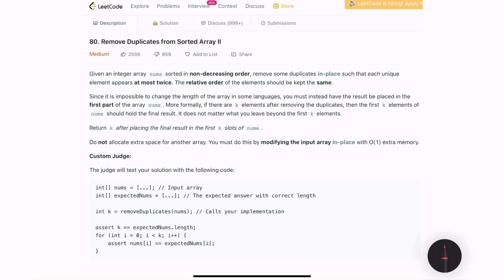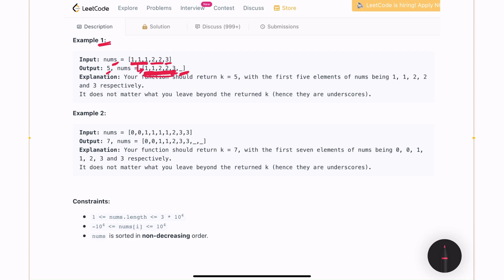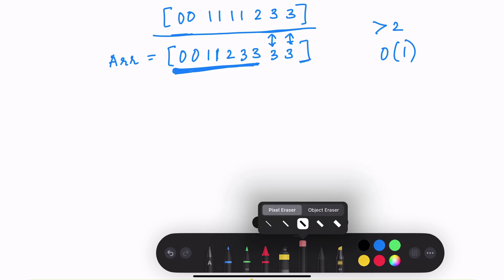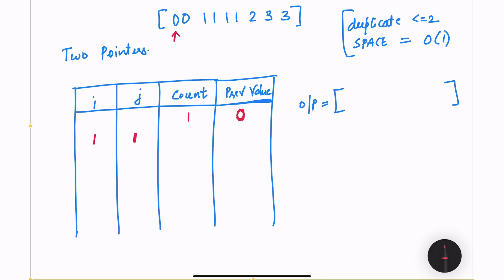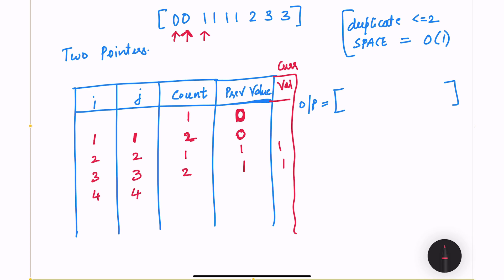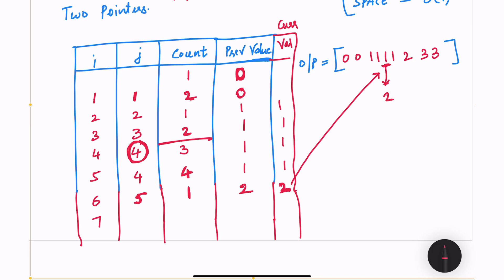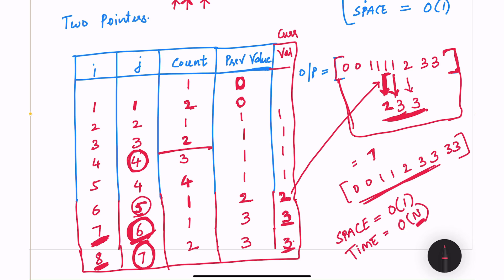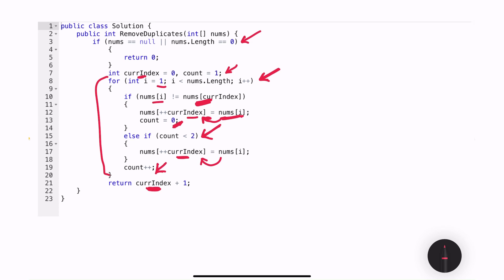LeetCode 80: Remove Duplicates from Sorted Array II | C# Solution | Two Pointer Approach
📝 In this video, we'll solve the "Remove Duplicates from Sorted Array II" problem using C#. Learn how to keep at most two duplicates in a sorted array!

🎯 Problem Difficulty: Medium
⏱️ Time Complexity: O(n)
💾 Space Complexity: O(1)

🔍 Key Concepts Covered:

    Two Pointer Technique
    In-place Operations
    Duplicate Handling
    Array Modification
    C# Implementation

💡 We'll cover:

    Efficient approach
    Count tracking
    Space optimization
    Common pitfalls
    Interview strategies

📚 Related LeetCode Problems:

    Remove Duplicates from Sorted Array (LC-26)
    Remove Element (LC-27)
    Move Zeroes (LC-283)
    Remove Duplicates from Sorted List II (LC-82)

🎓 Perfect for:

    C# developers
    Array operations
    Interview preparation
    In-place algorithms

💻 Prerequisites:

    Array basics
    Two pointer concept
    In-place operations